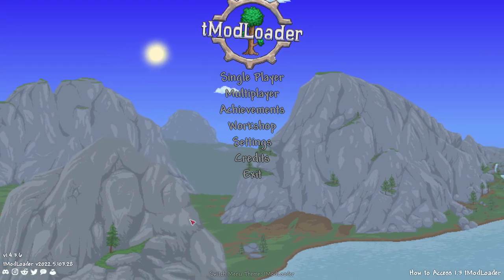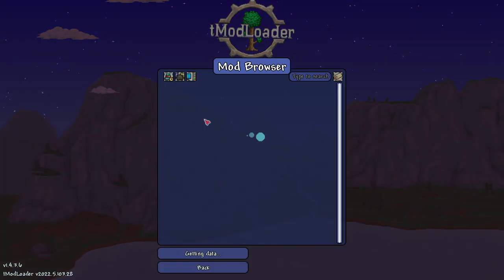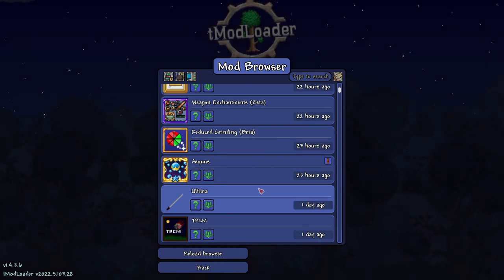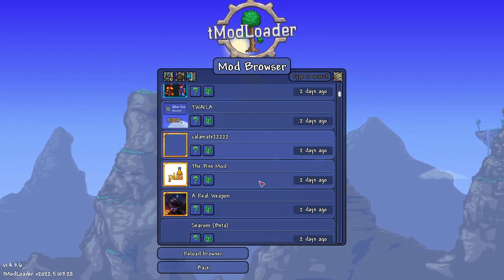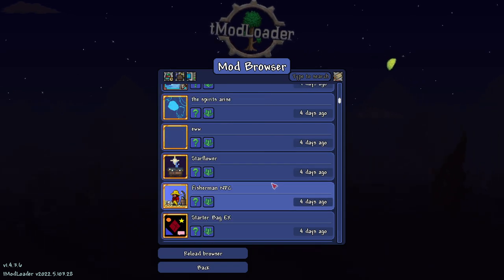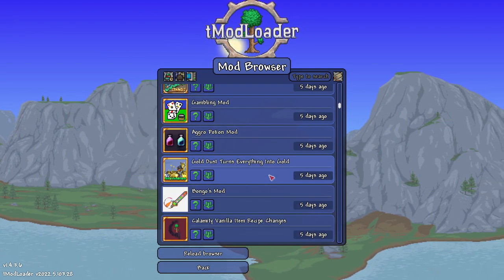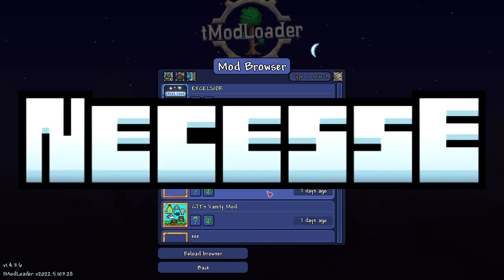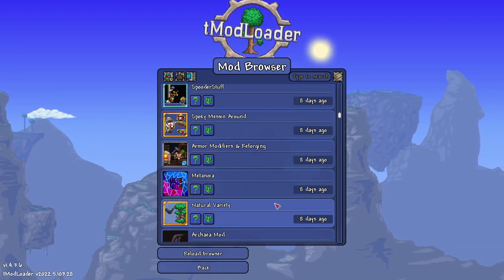Terraria 1.4 MODS are FINALLY HERE!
The official default version of Tmodloader is now 1.4. All we gotta do now is wait for big mods to update :(